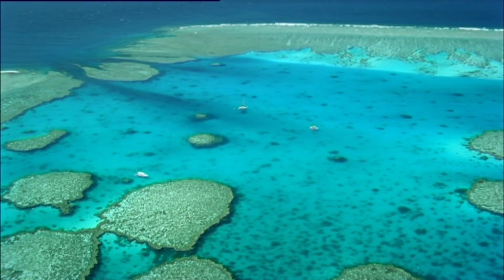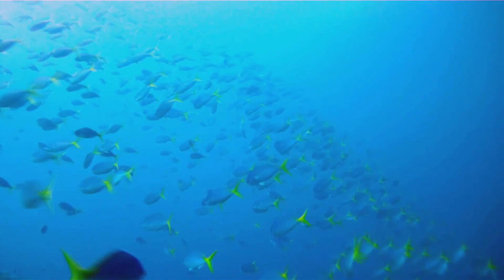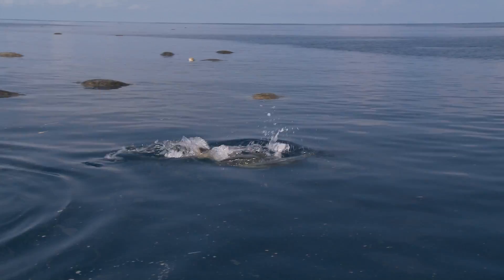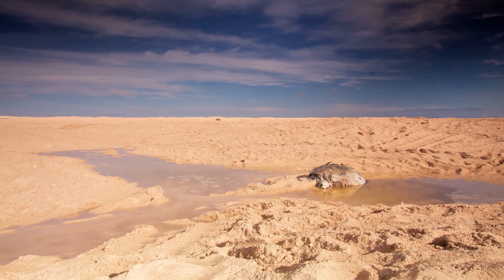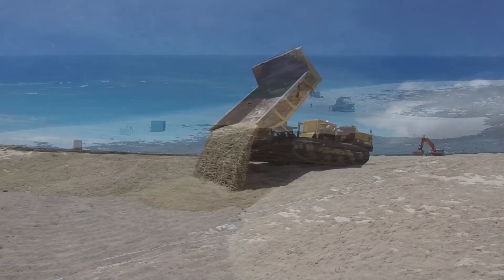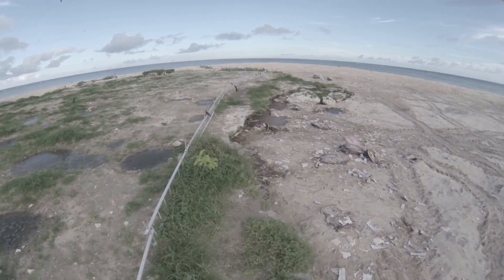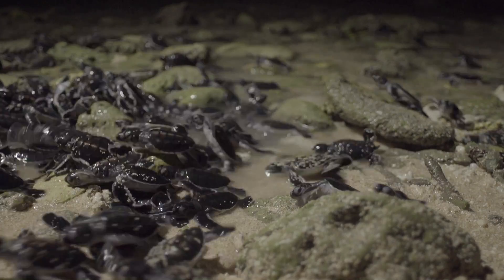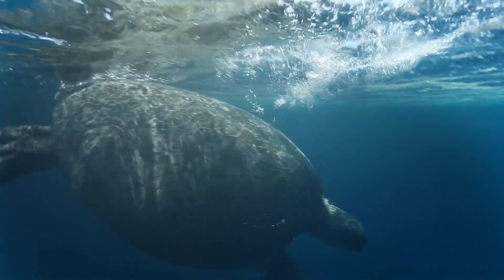Raine Island Green Turtle recovery project